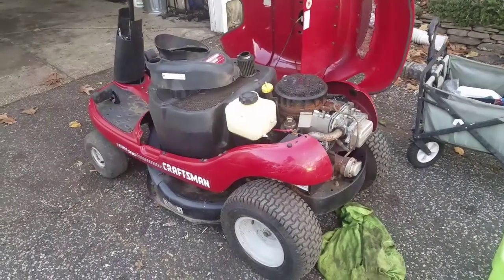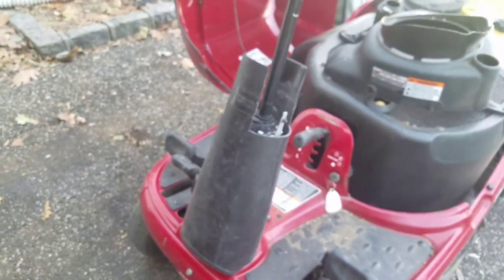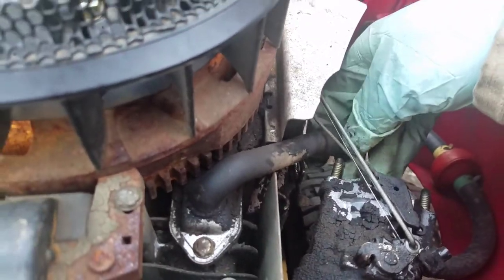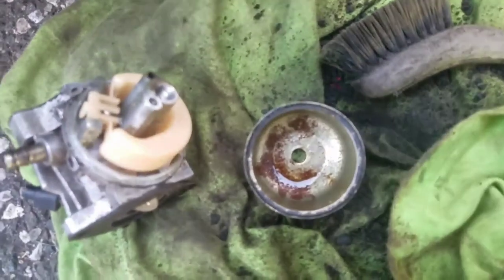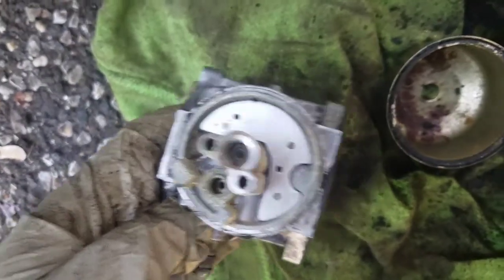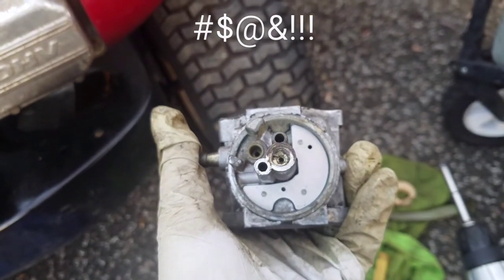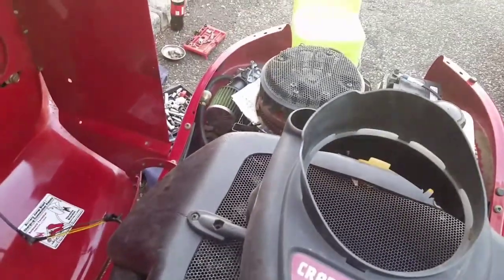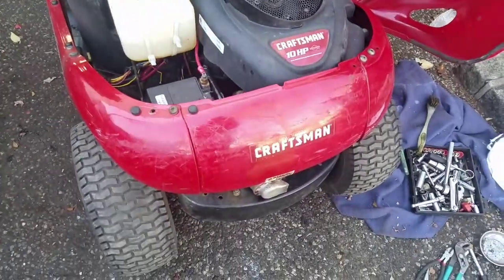CRAFTSMAN 10HP 30" DRM500 YARD BUG $50 PICK CARBURETOR & STARTER INSTALLATION REPLACEMENT REPAIR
I picked this yard bug for $50, the seller told me the starter wasn't working and he had taken the rear end apart in the researching of the problem.  Unfortunately for me, I didn't know where anything went, so I had to just figure it out.  After I reinstalled everything, I tested the starter and it seemed to work fine, I installed it and it started with no problem!  It ran but not very well, it ran a bit rich and at times wanted to stall.  I took apart the carburetor and it was a bit dirty, in haste, I stripped the main jet screw in the shaft...SCREWED!  Had I not found a brand new one on eBay for $17, I would have drilled out the jet and ordered a new one.  After the new carb was installed, it ran Great! I love it!